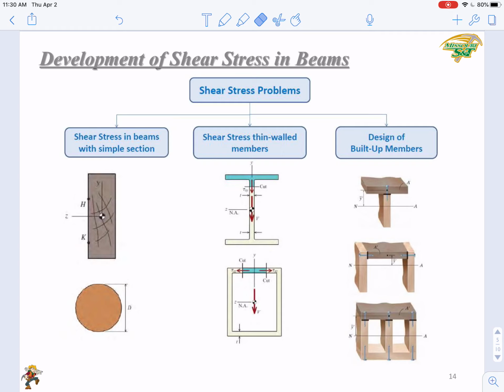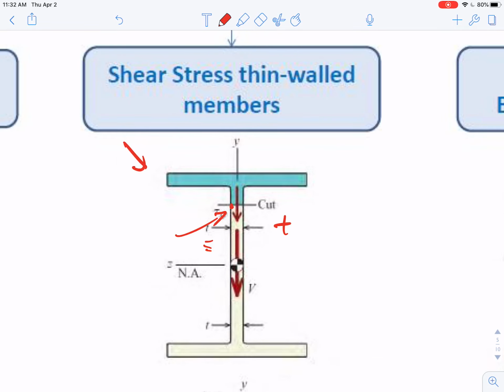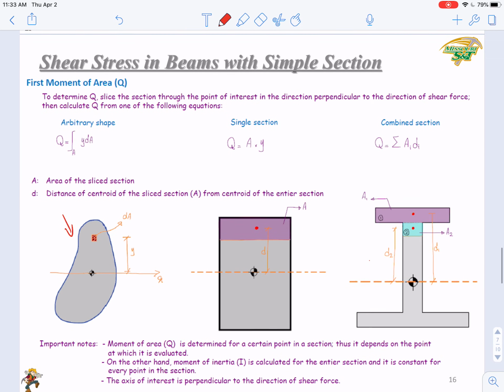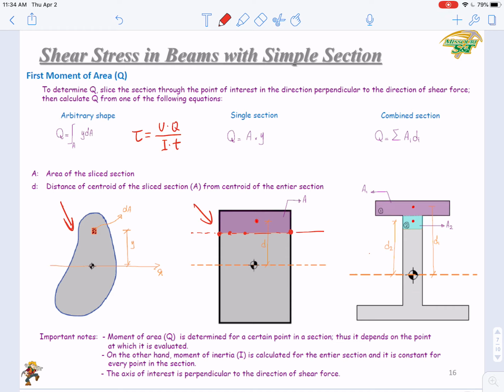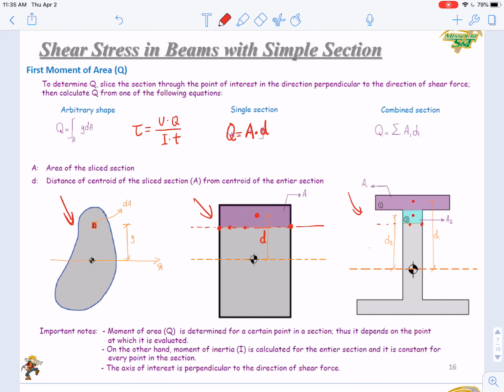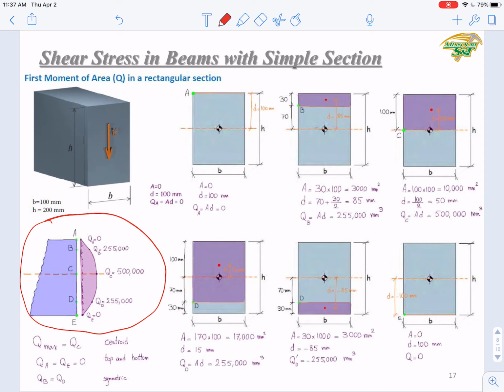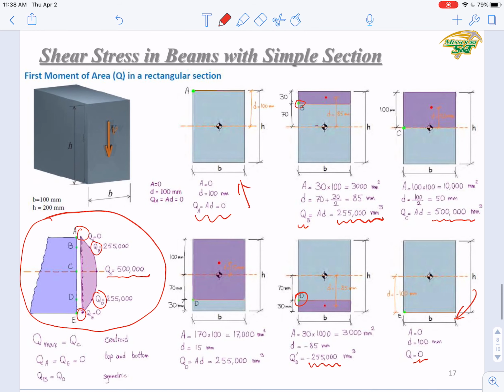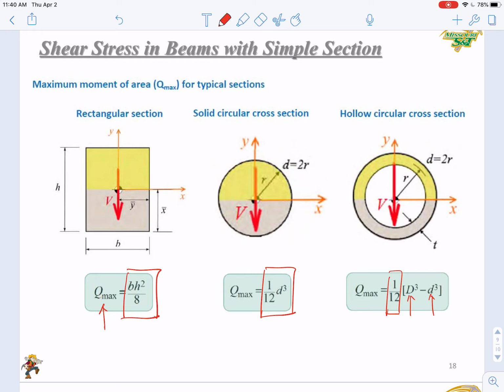Chapter 7 Shear in Beams - Lecture 20 - Simple Sections - Theory